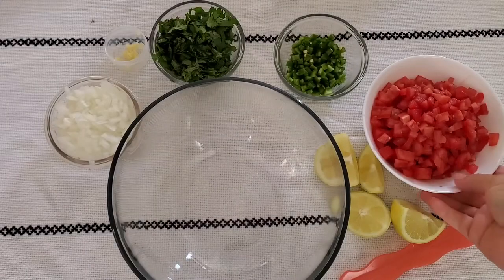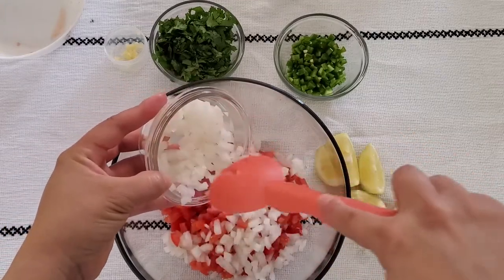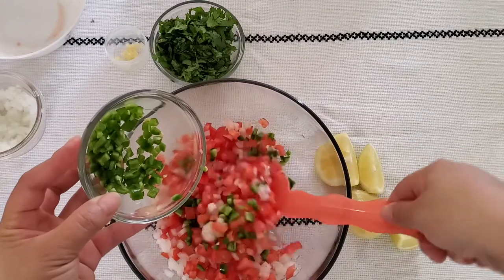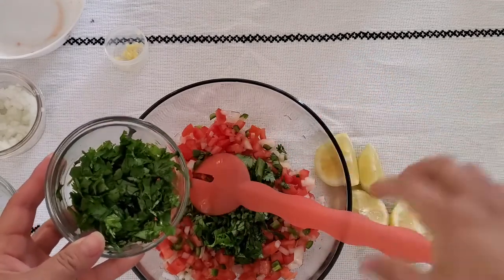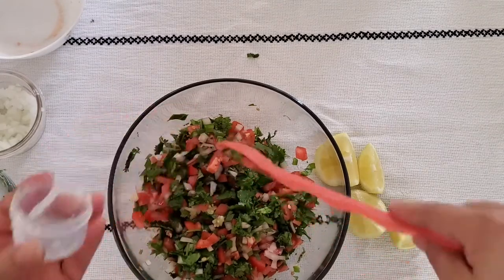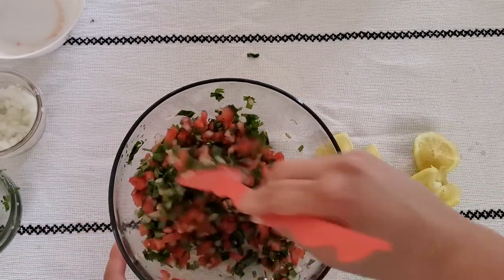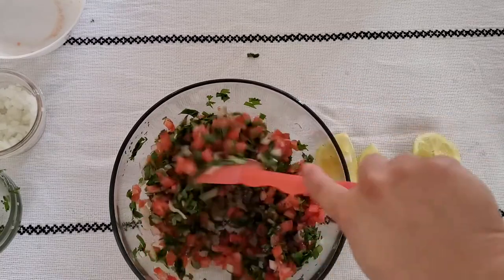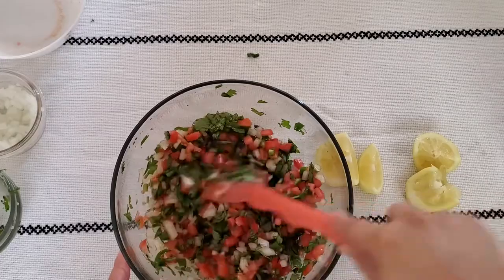Miss Mayra makes pico de gallo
You can find the story that inspired this activity under the Storytime playlist, titled: Miss Mayra Storytime 10/2/20, Federico and the wolf by Rebecca J. Gomez.